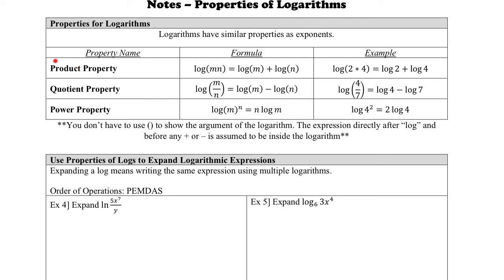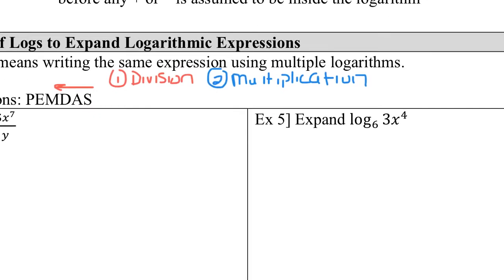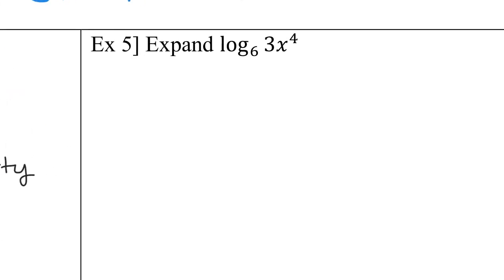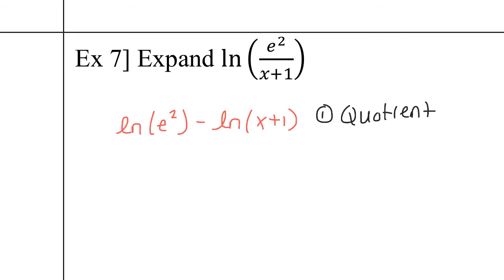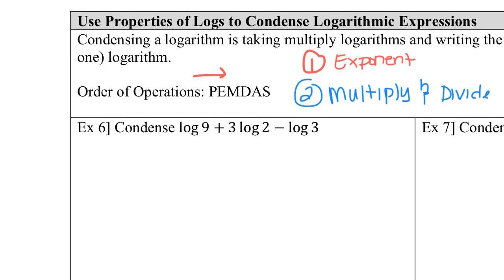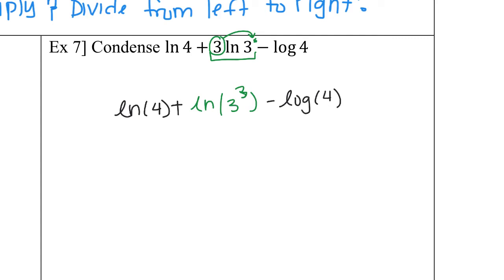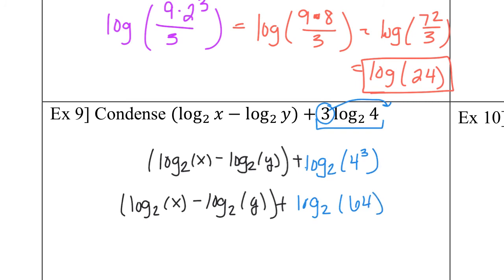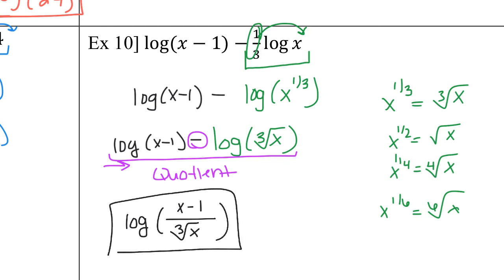5 13 Notes Properties of Logarithms